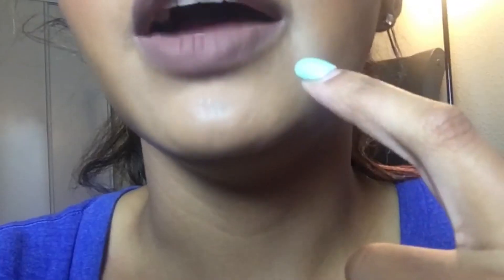NEW 24 HR L'OREAL INFALLIBLE TOTAL COVER FOUNDATION | DEMO & FIRST IMPRESSIONS | Maura Beauty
Hi Belles!!! I FINALLY GOT MY HANDS ON THIS HARD-TO-FIND FOUNDATION!

So, finally, I am going to do a demo and review on the new L'oreal 24 Hour Infallible Total Cover Foundation!!!

I definitely have mixed feelings about this foundation and I want to love it just as much as the Infallible Foundations -- Pro Matte and Pro Glow.

Also, let me know if you've tried it and what you think!

FB: Maura Nicole | Makeup By Maura